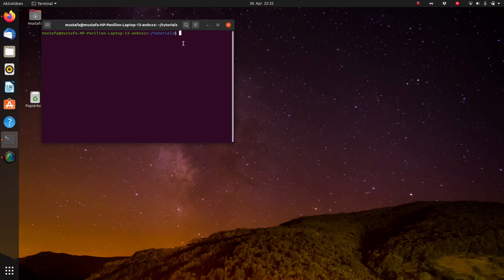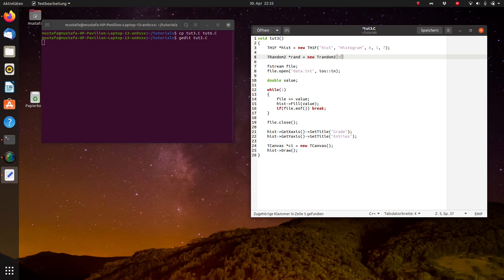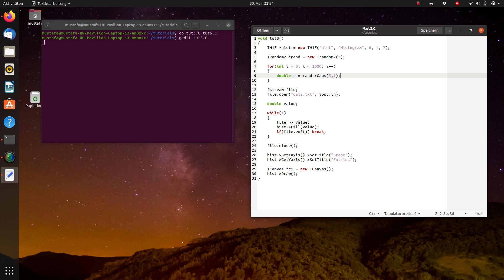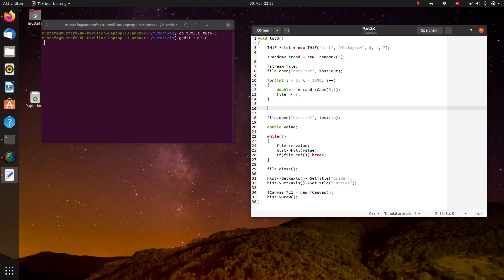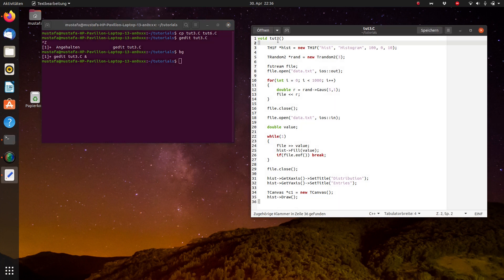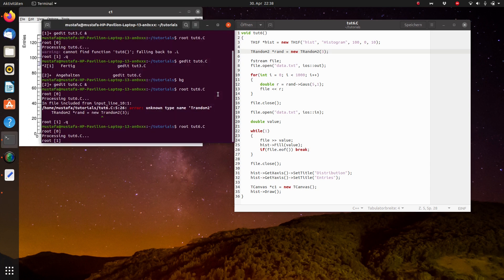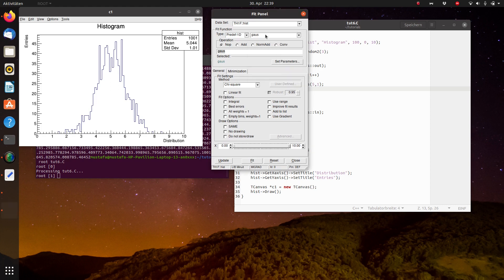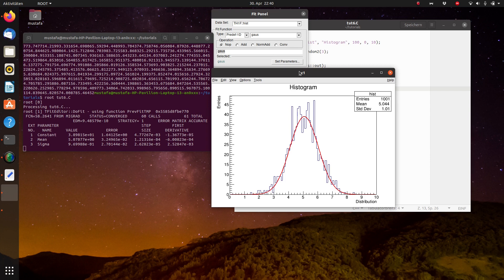CERN ROOT Tutorial 8: Generating and Fitting a Gaussian Distribution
This video shows, how to generate random Gaussian distributed data and store it in an ASCII file. After that, the same file is read out, and the data is presented with the help of a histogram. In the last step, a Gaussian Chi-Square fit is performed to validate the generated data and to learn how to obtain the mean value and standard deviation from such a fit. Twitter Discord If you are interested in fundamental physics, you can visit my new website project